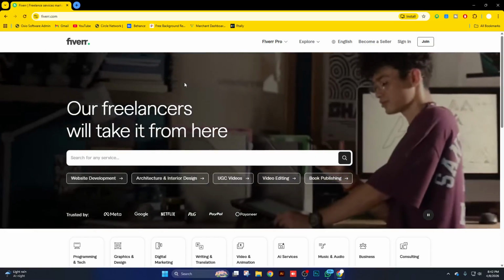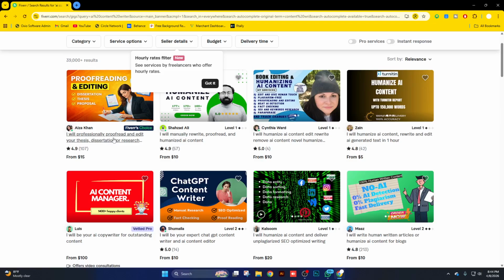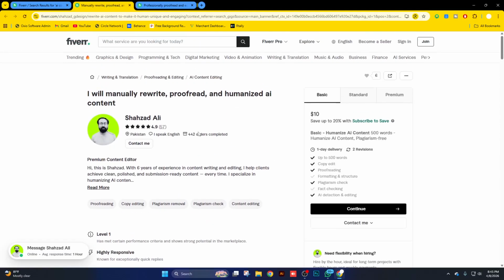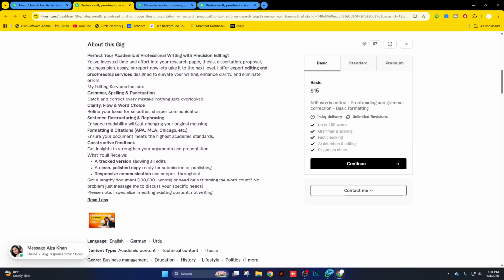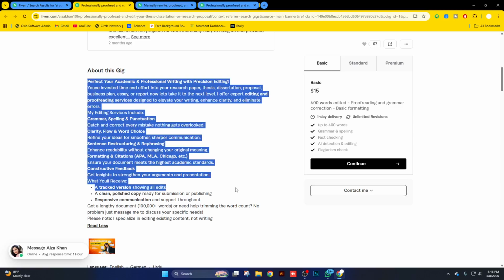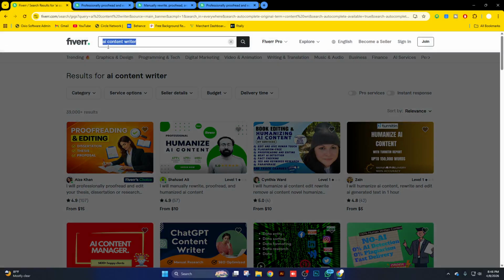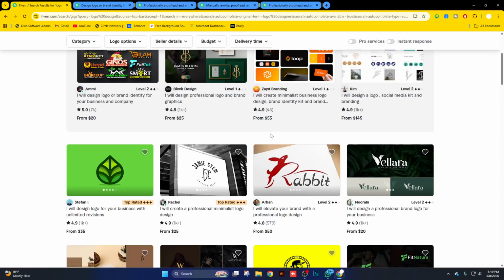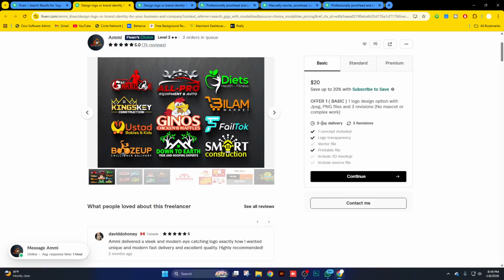👉 Earn Money Online with Fiverr | Complete Beginner Tutorial | GFXStudio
Learn how to make money online using Fiverr in 2026!
In this step-by-step beginner guide, I’ll show you exactly how to start earning from Fiverr even if you have no experience.

Whether you're from the USA or anywhere in the world, Fiverr is one of the best freelancing platforms to start making money online.

🔥 In this video, you’ll learn:

What Fiverr is and how it works
How to create a Fiverr account
How to create your first gig
Best beginner-friendly Fiverr jobs
Tips to get your first order fast
How to earn your first $100 online

💰 Fiverr is perfect for:

Students
Beginners
Freelancers
Anyone who wants to earn money online

👉 Start your Fiverr journey today and build your online income!

Tags-
fiverr tutorial
how to make money on fiverr
fiverr for beginners 2026
make money online usa
fiverr gig tutorial
online income ideas
work from home usa
side hustle ideas 2026

Thanks
GFXStudio